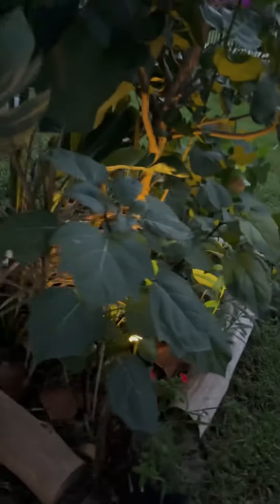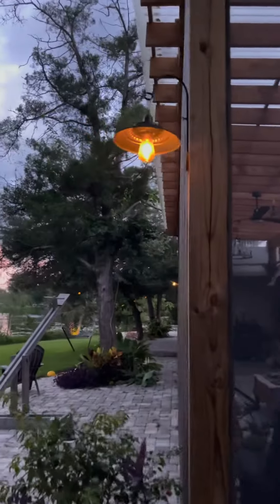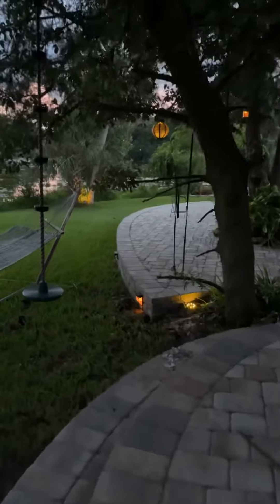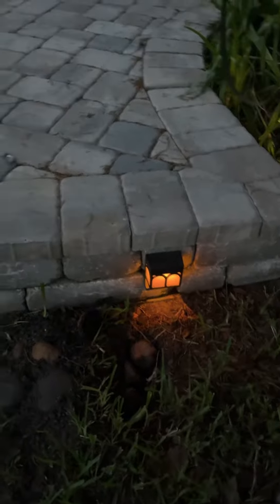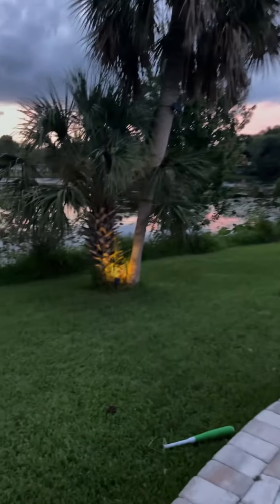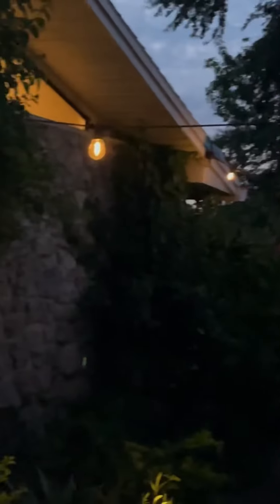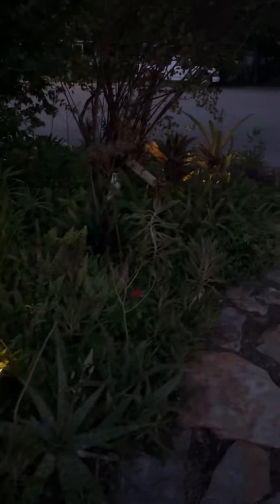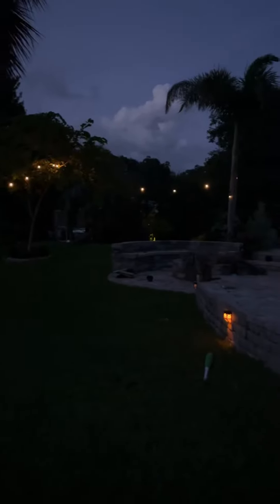Warm Solar Lighting-class up the yard 🙌🤩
Warm Solar Lighting will enhance your home and landscaping without having to run wires and Joe an electrician. Look how lovely!